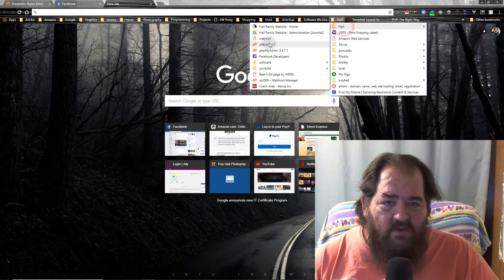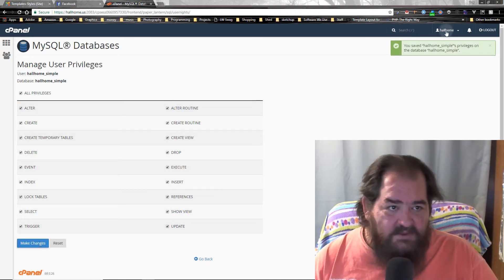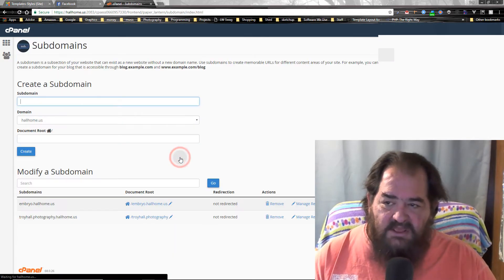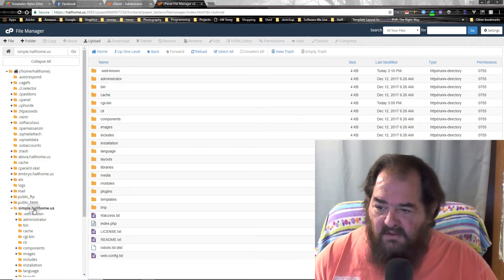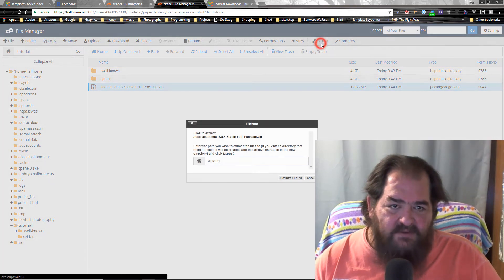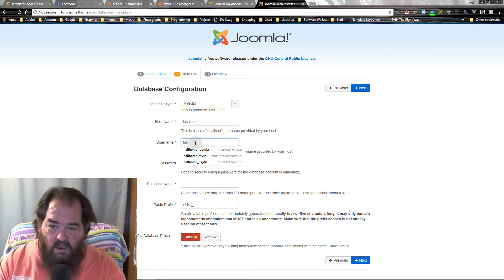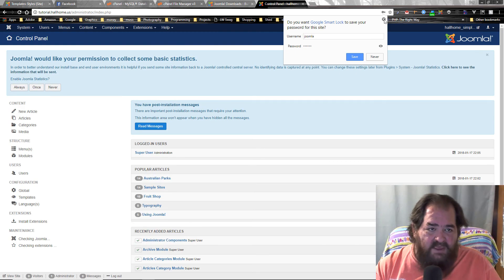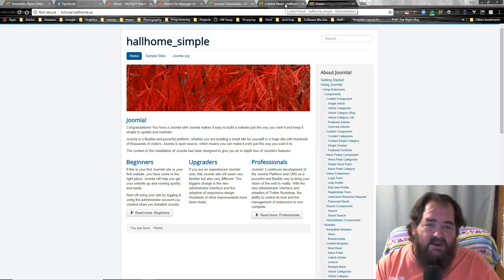How to install Joomla 3.x Quickly!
Simple method to install Joomla via cpanel in under 5 minutes.